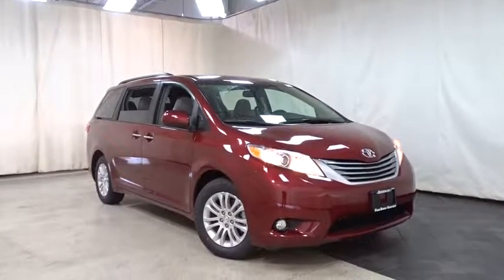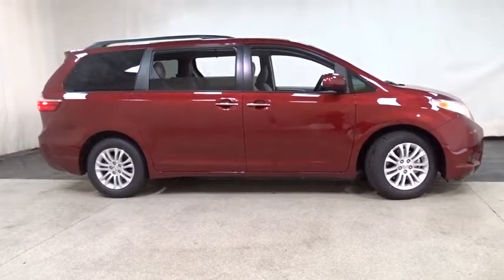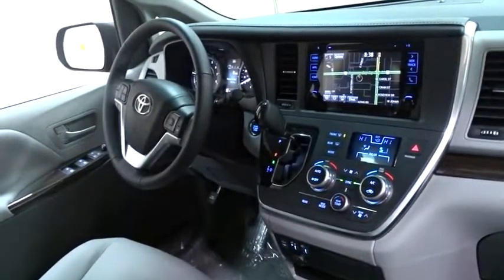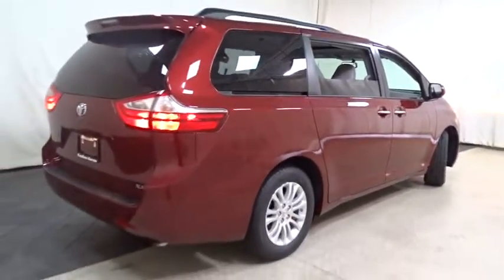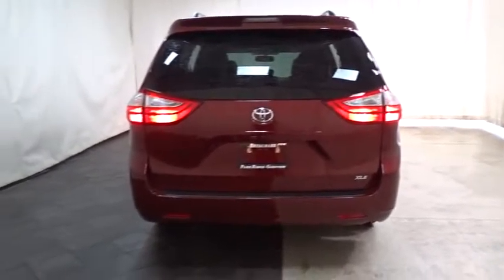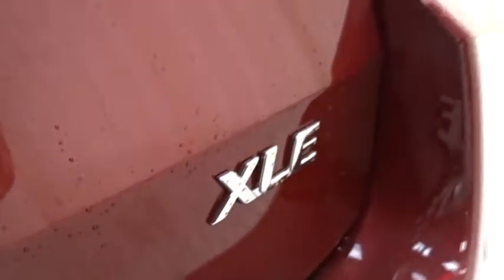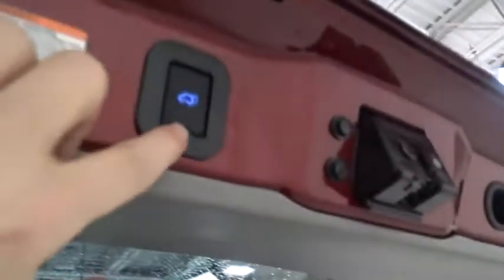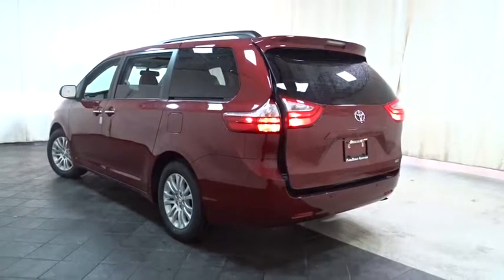2017 Toyota Sienna Des Plaines, Elmhurst, Schaumburg, Chicago, Naperville, IL T48852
Bredemann Toyota
1301 W Dempster St

XLE NAVIGATION PACKAGE  -inc: Driver Easy Speak  Rear Corner/Back Clearance & Back Sonar  Radio: AM/FM/CD Audio w/Navigation System  7-inch high resolution touch-screen display  MP3/WMA playback capability  6 speakers  auxiliary audio jack  USB port w/iPod connectivity and control  advanced voice recognition  hands-free phone capability  phone book access and music streaming via Bluetooth wireless technology  predictive traffic and weather  AM/FM cache radio  Siri Eyes Free  SiriusXM Satellite Radio w/3-month trial  Gracenote album cover art and panoramic backup camera display,FOUR SEASON FLOOR LINER/MAT PACKAGE  -inc: All-Weather Floor Liners & Cargo Liner  Carpet Mat Package  carpet floor mats  Door Sill Protectors,Front Wheel Drive,Power Steering,ABS,4-Wheel Disc Brakes,Brake Assist,Aluminum Wheels,Tires - Front All-Season,Tires - Rear All-Season,Temporary Spare Tire,Sun/Moonroof,Generic Sun/Moonroof,Heated Mirrors,Power Mirror(s),Rear Defrost,Intermittent Wipers,Variable Speed Intermittent Wipers,Privacy Glass,Rear Spoiler,Third Passenger Door,Fourth Passenger Door,Power Third Passenger Door,Power Fourth Passenger Door,Remote Trunk Release,Power Liftgate,Power Door Locks,Daytime Running Lights,Automatic Headlights,Fog Lamps,AM/FM Stereo,CD Player,Satellite Radio,MP3 Player,Bluetooth Connection,Back-Up Camera,Auxiliary Audio Input,HD Radio,Steering Wheel Audio Controls,Power Driver Seat,Power Passenger Seat,Bucket Seats,Heated Front Seat(s),Driver Adjustable Lumbar,Pass-Through Rear Seat,Rear Bench Seat,Adjustable Steering Wheel,Trip Computer,Power Windows,3rd Row Seat,Leather Steering Wheel,Keyless Entry,Keyless Start,Universal Garage Door Opener,Cruise Control,Climate Control,Multi-Zone A/C,Rear A/C,Woodgrain Interior Trim,Leather Seats,Driver Vanity Mirror,Passenger Vanity Mirror,Driver Illuminated Vanity Mirror,Passenger Illuminated Visor Mirror,Auto-Dimming Rearview Mirror,Engine Immobilizer,Security System,Traction Control,Stability Control,Front Side Air Bag,Cross-Traffic Alert,Blind Spot Monitor,Tire Pressure Monitor,Driver Air Bag,Passenger Air Bag,Front Head Air Bag,Rear Head Air Bag,Passenger Air Bag Sensor,Knee Air Bag,Child Safety Locks